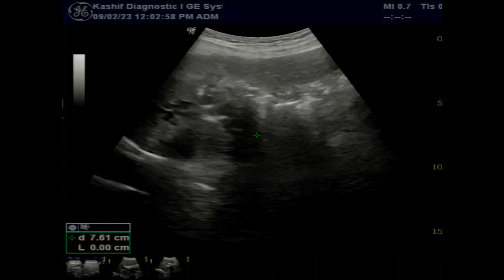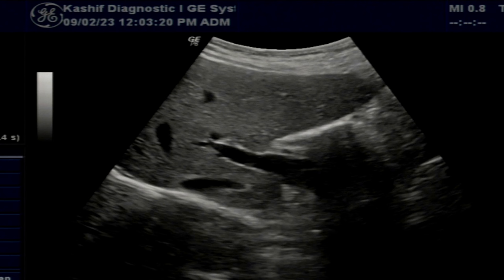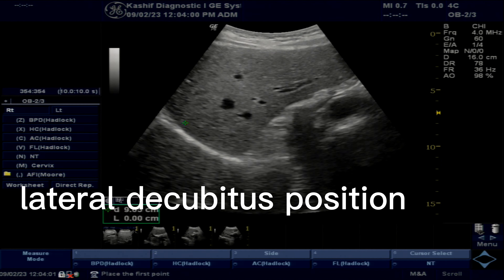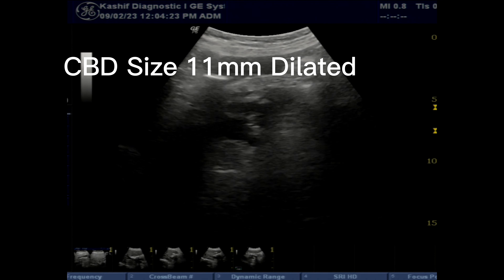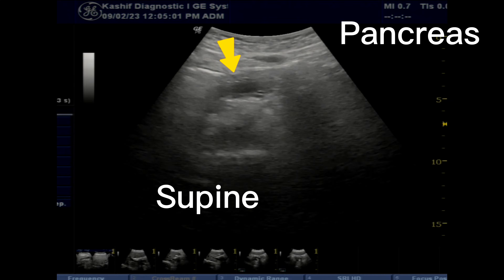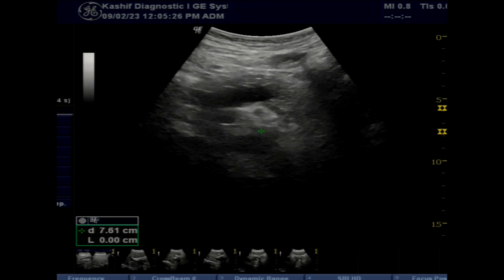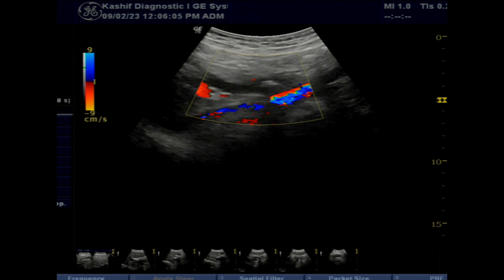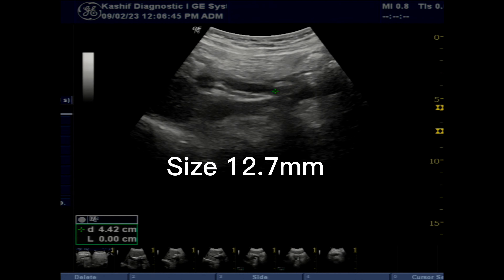Ultrasound Gallbladder || Non-Functioning Chronic Cholecystitis || CBD Stone